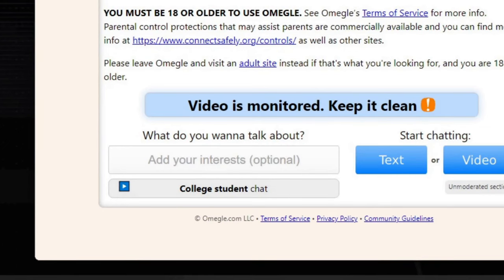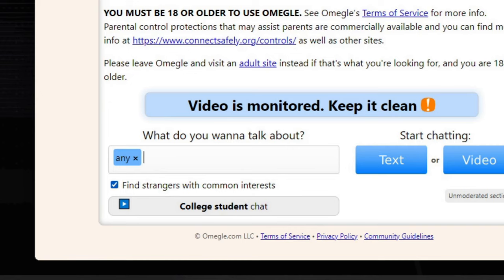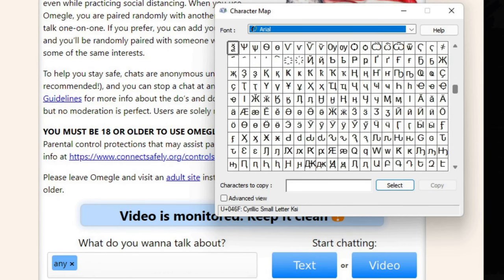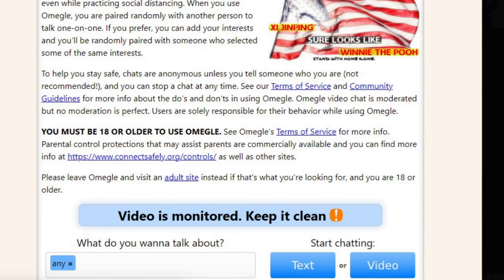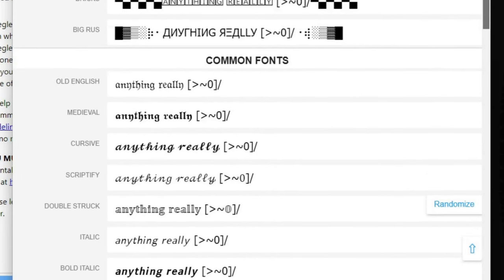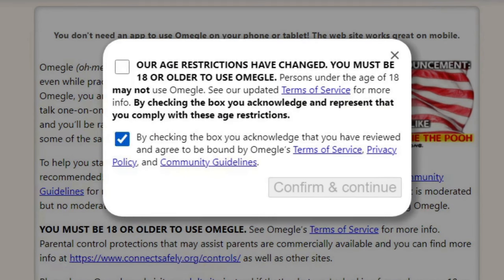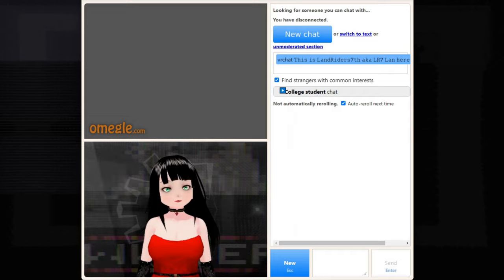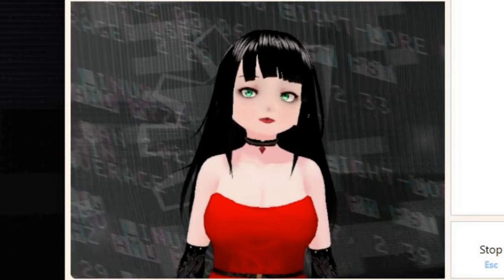Hack Any Omegle Tags With this Specialized Text Font to add any message you like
A very simple trick to add any extra text on Tags you put for other to see when it pops up on there call by using a different font 𝚂𝚘 𝚝𝚑𝚎 𝚖𝚎𝚜𝚜𝚊𝚐𝚎 𝚠𝚘𝚞𝚕𝚍 𝚕𝚘𝚘𝚔 𝚕𝚒𝚔𝚎 𝚝𝚑𝚒𝚜 [𝟾.𝟶]

Works on any Operating System and Web Browser.

Just type in the name of a tag and before pressing enter, Press space and then Paste the generated font next to the tag.

Back Ground Music: LandRiders7th - State Of Mind